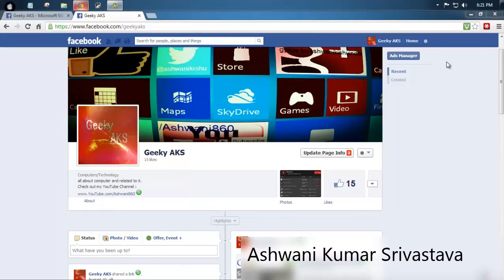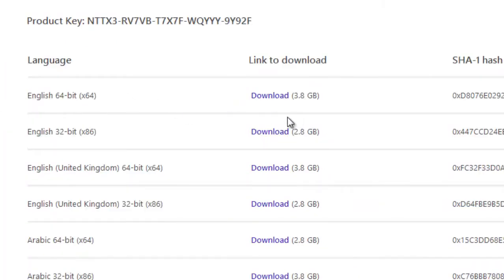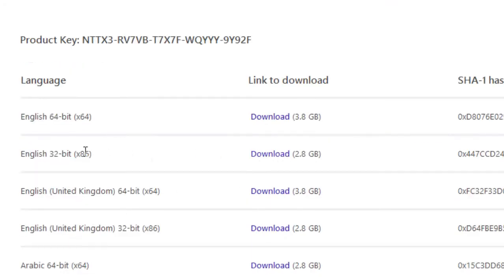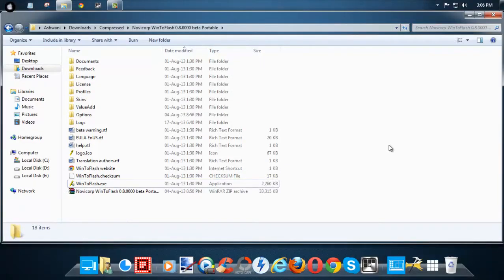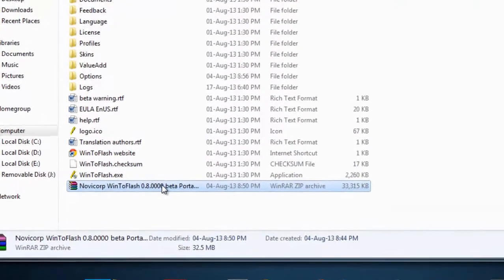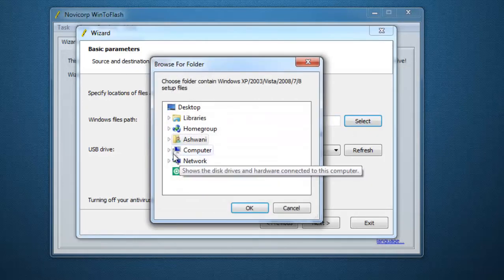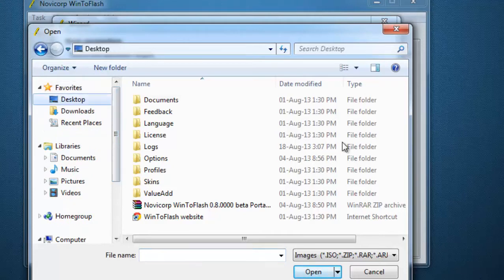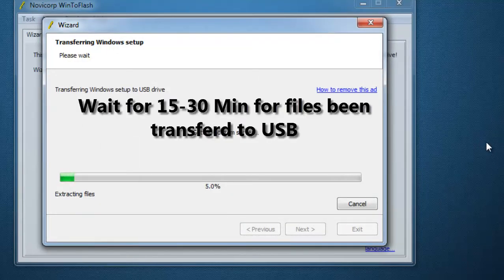How to Install Windows 8.1 (Blue) Preview alongside Windows 7(Dual Boot)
In the above video I have Shown How to: Download Windows 8.1 Blue Preview, Creating Bootable USB (Pen drive or thumb drive or Flash Drive), and Creating Disk Partition for Windows 8.1 and In the End of the video Installation of Windows 8.1 preview